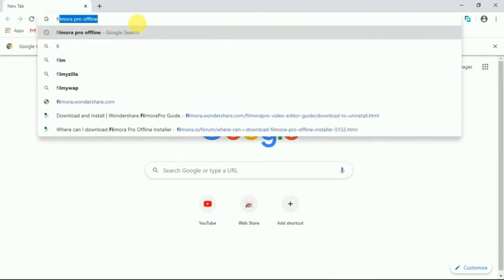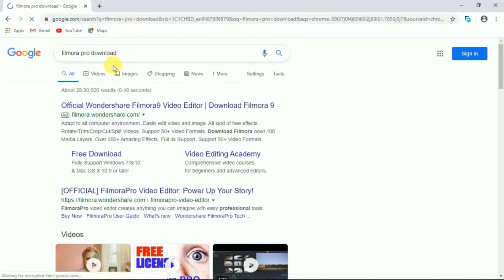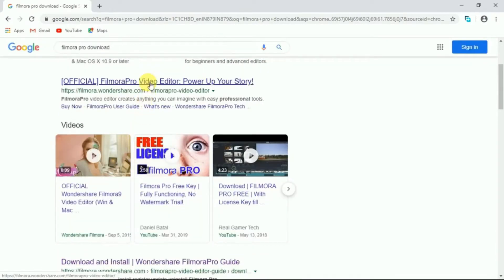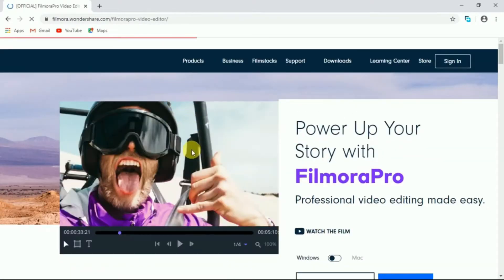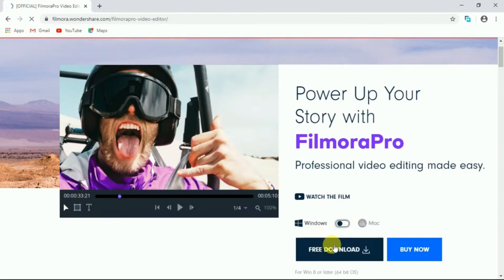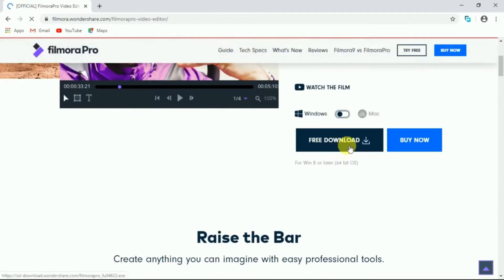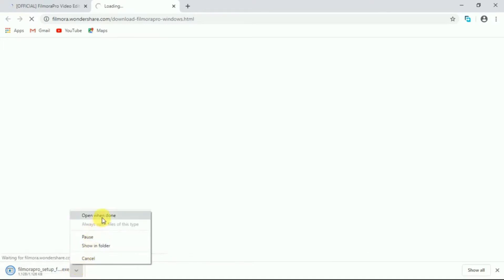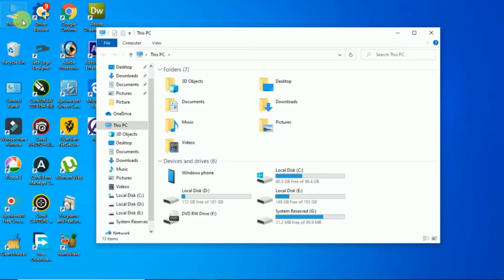How to Download Filmora Pro for Windows/Mac | Latest 2020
Before check this file please turn off the wifi.

Welcome Back Friend,s In this video i will show you how to download and install Filmora pro for Windows/Mac/Linus easily .So please watch this video from the last.

Filmora Pro is a powerful video editing software with advanced editing modes and much greater control. Filmora pro is better than adobe premiere.The other Filmora software used for editing are Filmora Pro, Filmora 9, Filmora Video Editor. Filmora Pro,
Filmora Pro is now a latest software.If you are a beginner then you should must need to try filmora because it is lighter, faster, and stable software.

Password : FIL.EXE

If you watch this video and its works so please like and share this video with your friend,s and also subscribe my channel and click the bell icon for latest technology video updates.